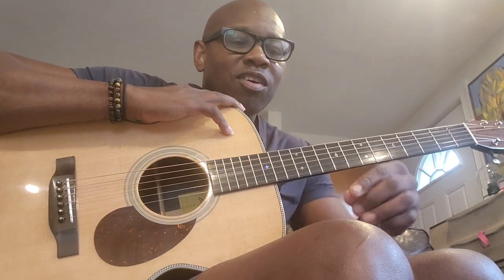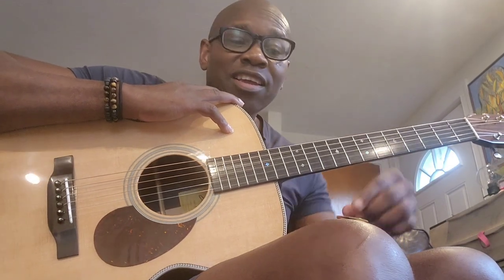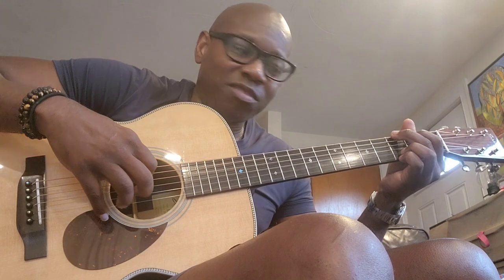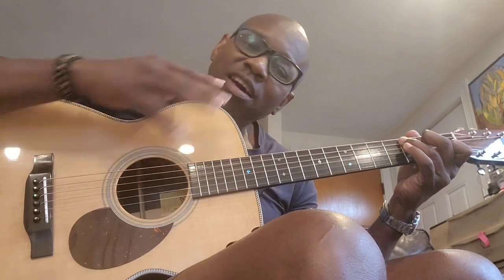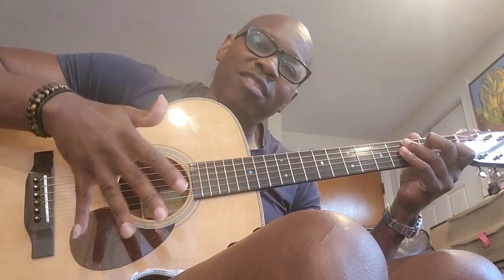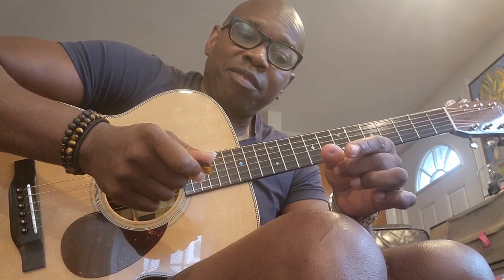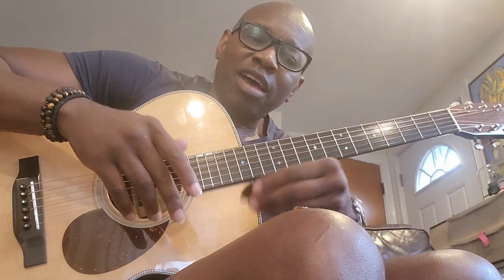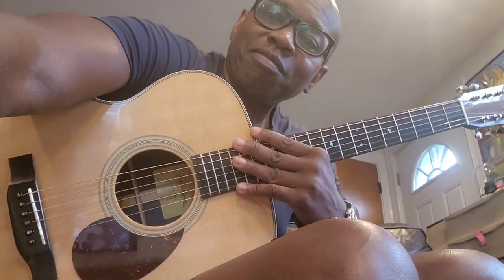What's In Your Picking Hand? Casein, Blue Chip and D'andrea Pro Plec Picks